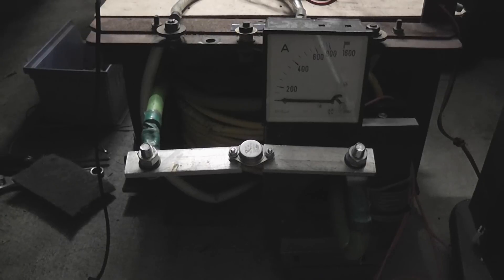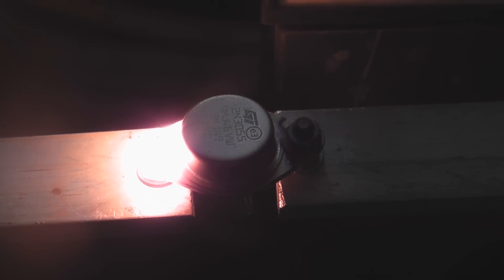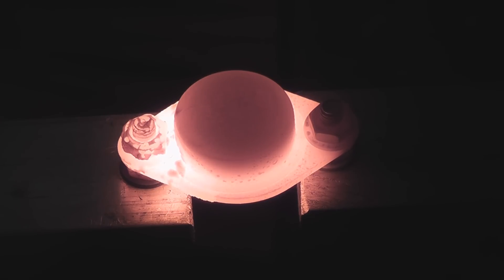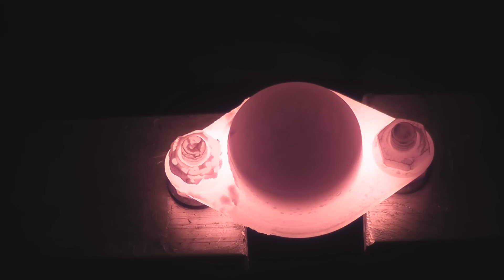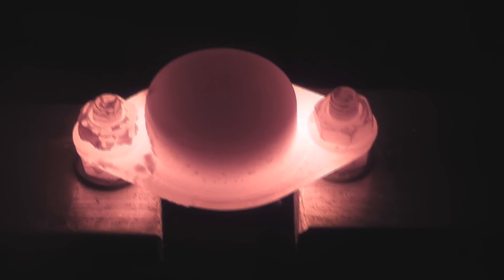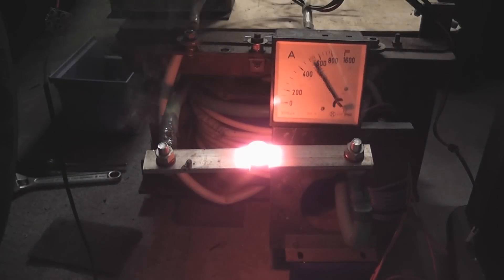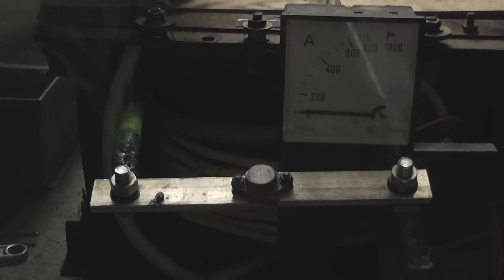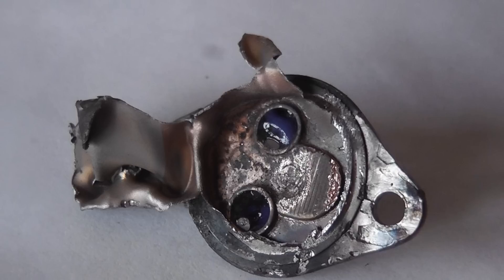Red Hot 2N3055 [part 3]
I wanted to have the transistor glowing more evenly hence another faulty 2N3055 was subjected to 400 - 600 Amps of current at about 2 Volts 50 Hz.
Remodded the transformer connections with two Aluminium bars, the 95² mil crimplugs still became so hot that the PVC insulation of the cables started to smoke.
Autopsy photo's of the decapped transistor from video [part 2] at the end of the video.